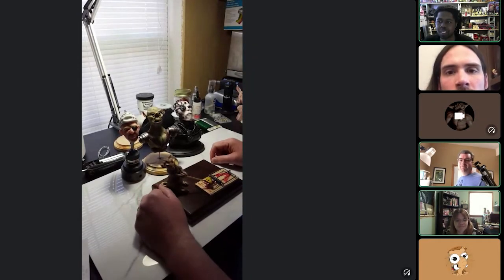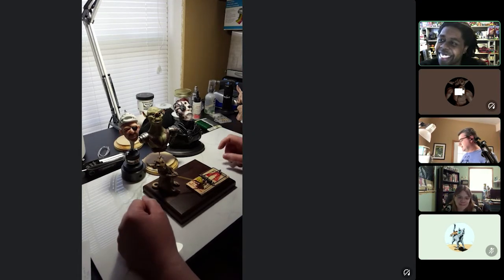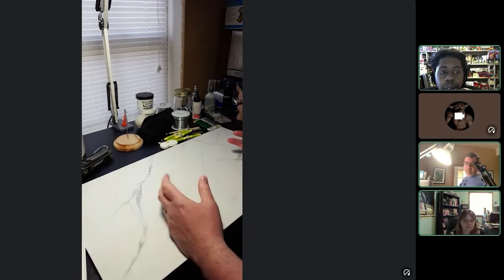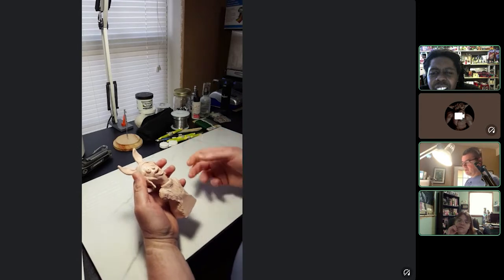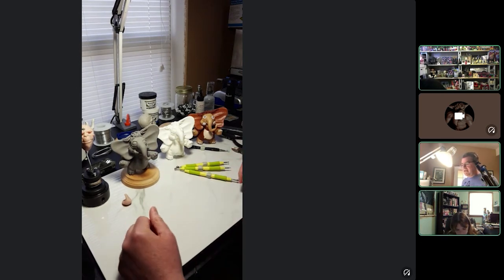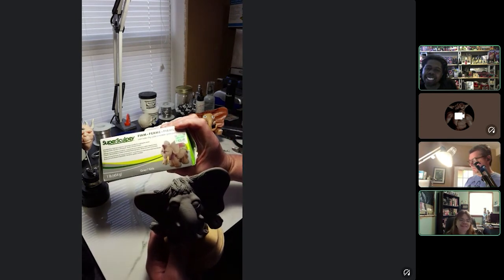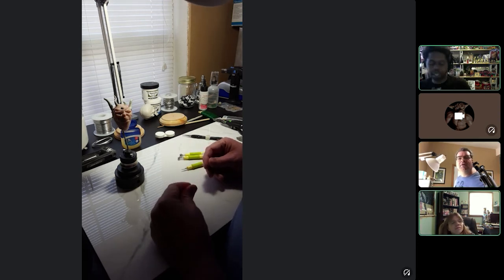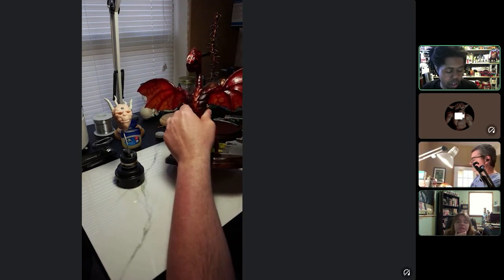Intro to Sculpting for 2D Artists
Jeff Kesinger of Clever Kaiju presents an Intro to Sculpting for 2D Artists!  Jeff walks us through his process including materials and tools and explains how he approaches building beautiful 3d sculptures from 2d characters.